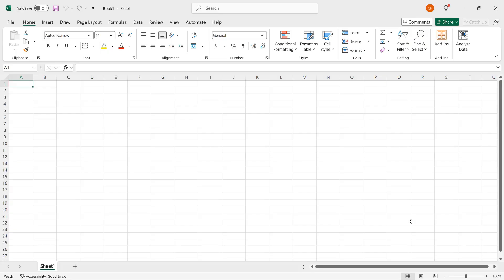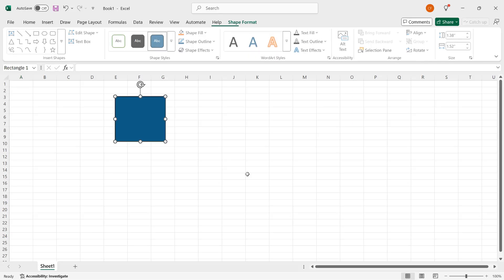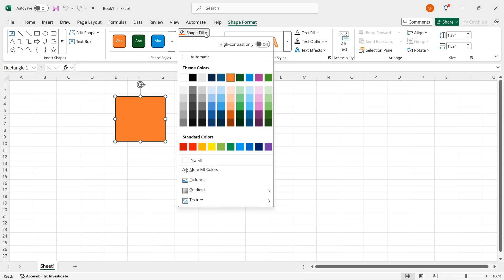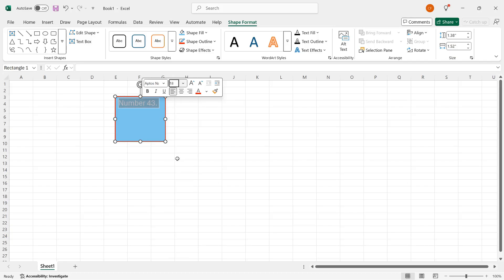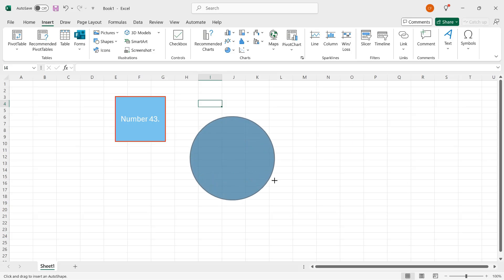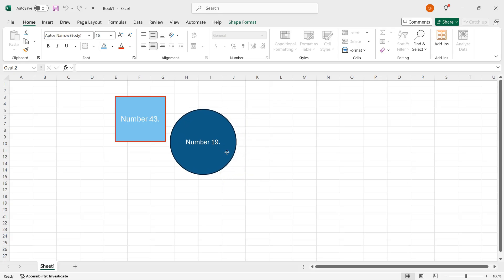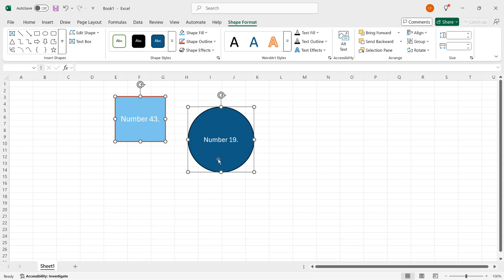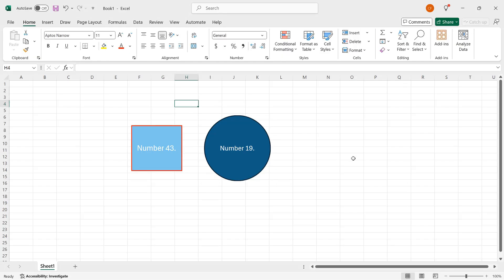Manage shapes in Excel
Text added within a cell as a label can help users understand your worksheets, but labels and other data in shapes that can be positioned anywhere without disrupting your data are even more powerful. In this movie, I’ll show you the basics of creating, formatting, and managing shapes within an Excel workbook.